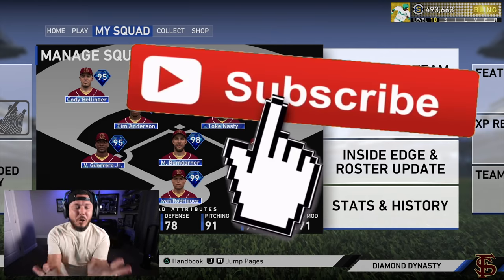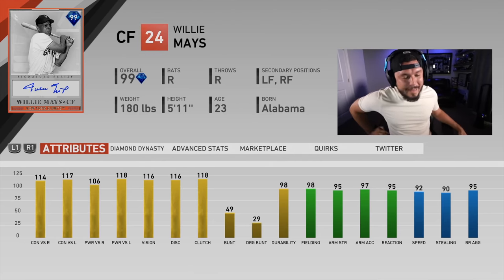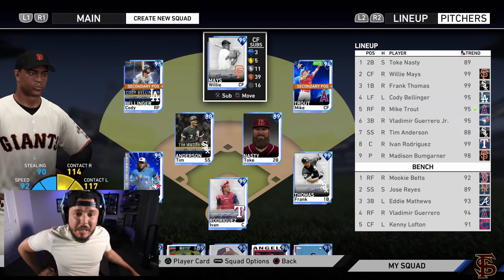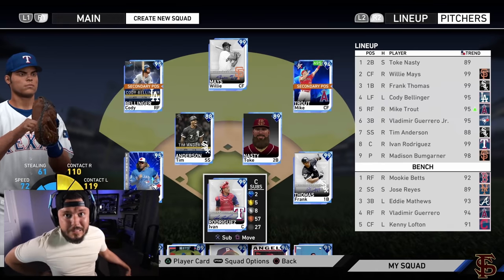OMG NO WAY THAT HAPPENED!! THE GREATEST PLAYER IN MLB - MLB The Show 19 Gameplay